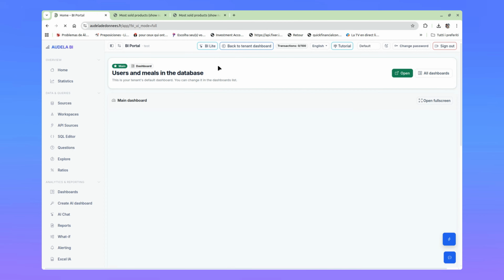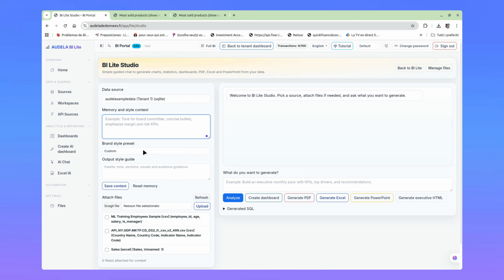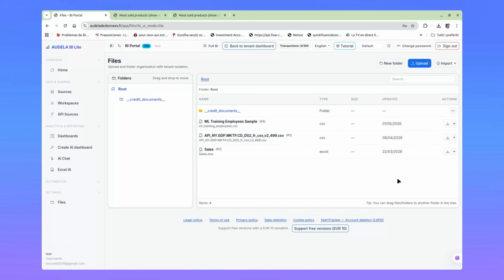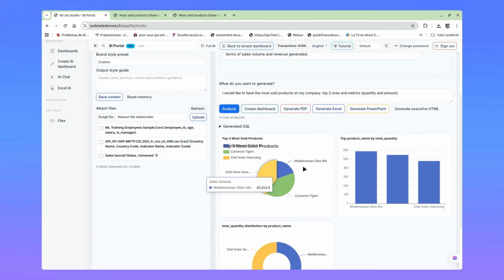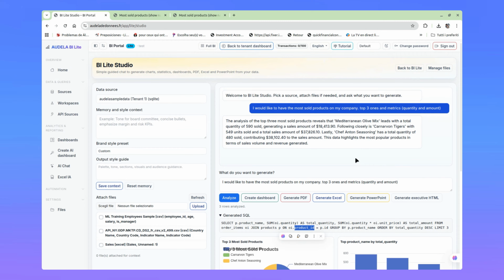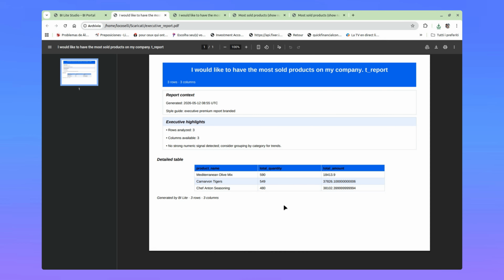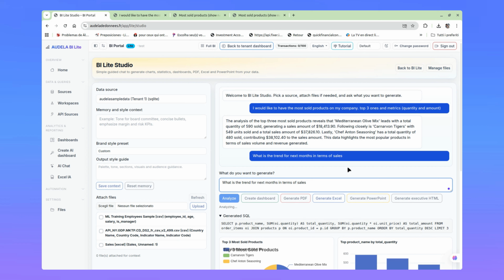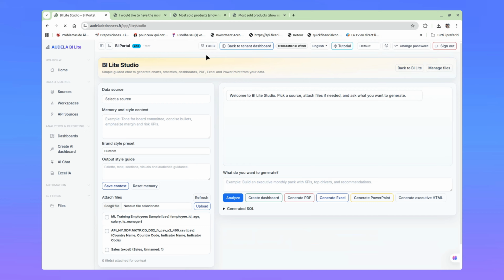BI Lite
BI Lite is a lightweight business intelligence solution designed to make data analysis simple, fast, and accessible.
Visualize your data, track key metrics, and make better decisions — without complexity.